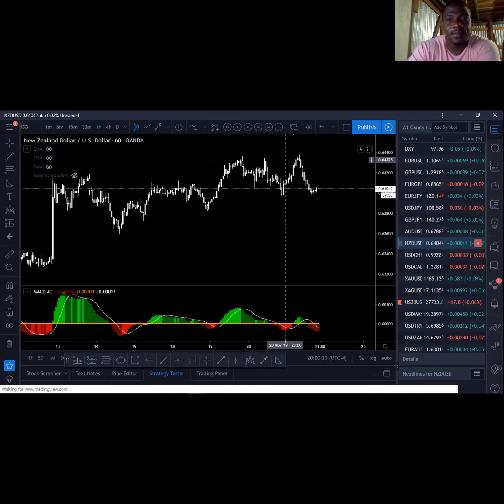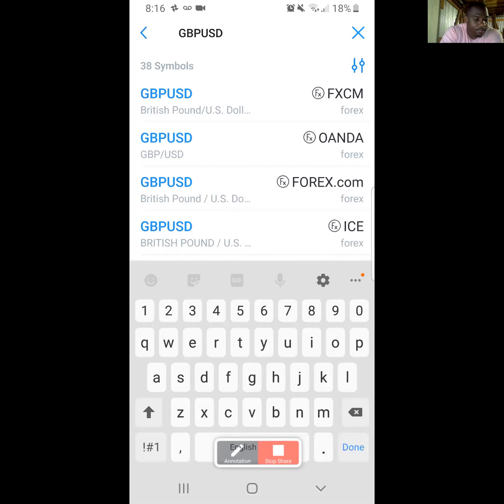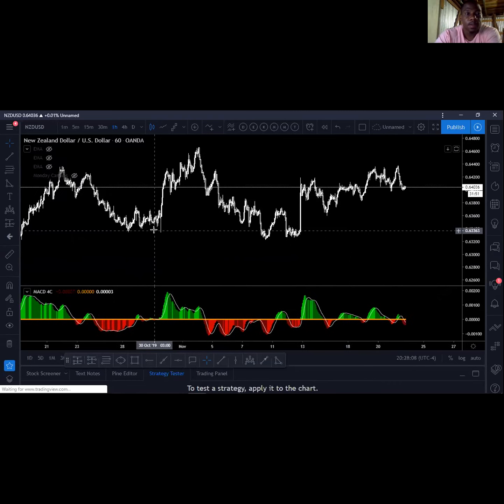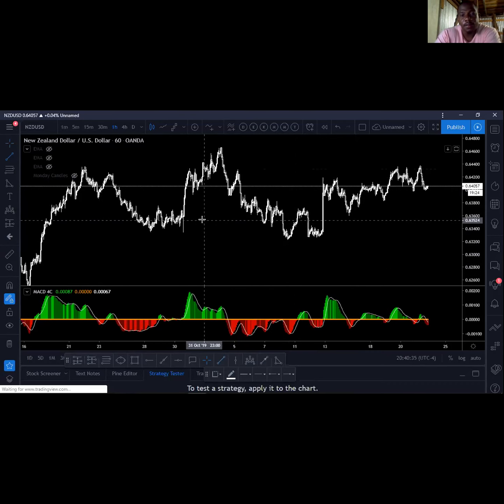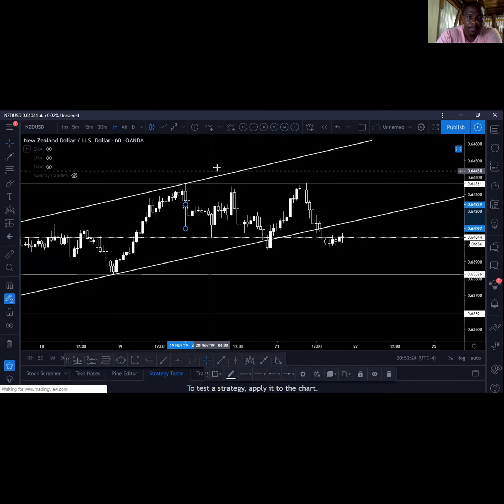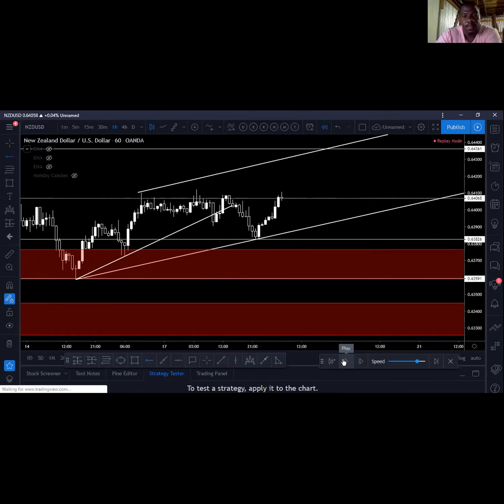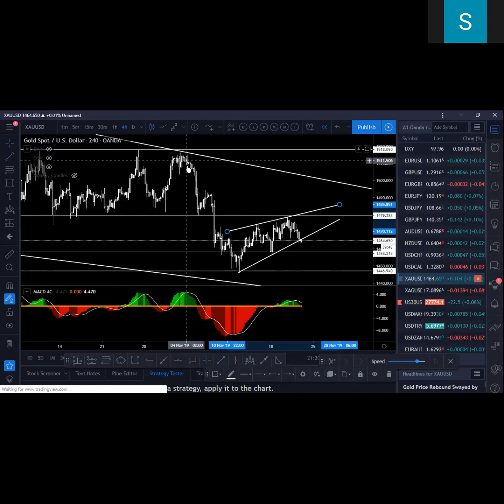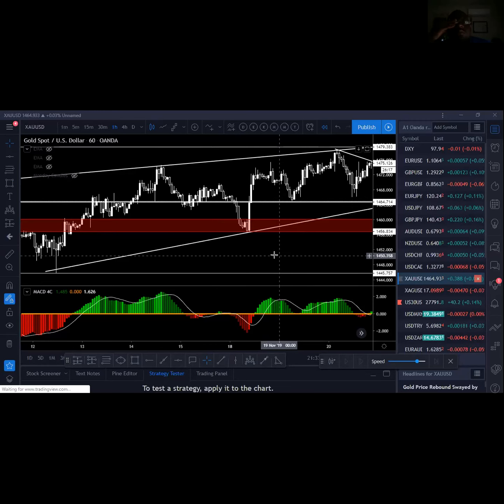Trading view Basics, SRTs and PRZs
On this call we discuss some Trading View and MT4 mobile Basics, and then move onto identifying market structure, SRTs (support, resistance and trendlines) as well as PRZs (price reversal zones).